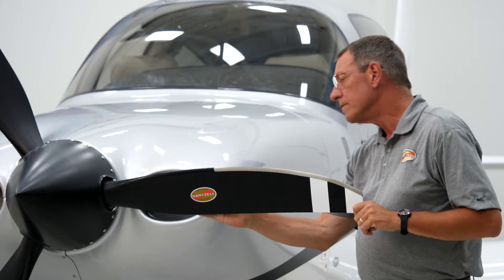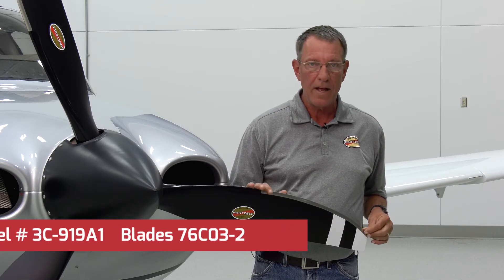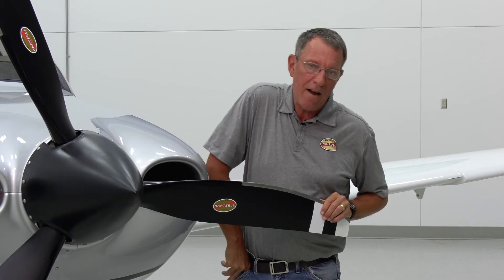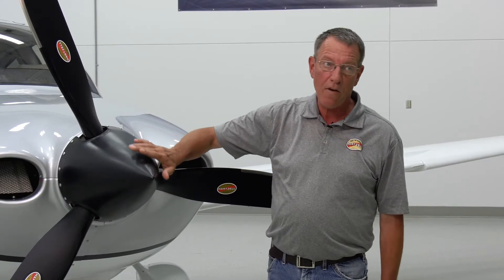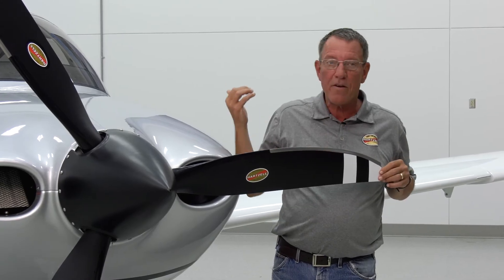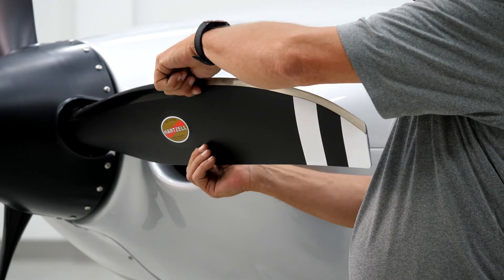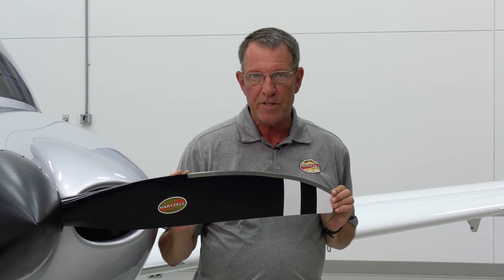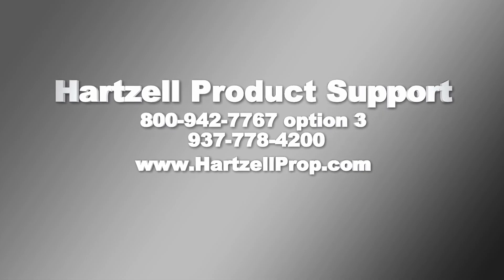Hartzell Propeller - Raptor Pre-Flight Inspection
Hartzell Technical Representative Kevin Ryan explains how to properly perform a pre-flight inspection for the Hartzell lightweight composite Raptor series propeller.